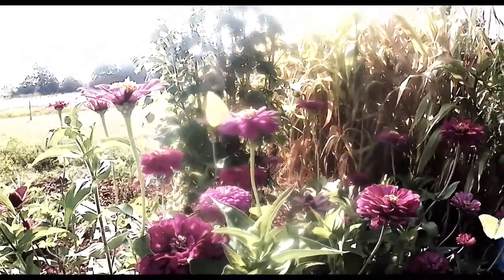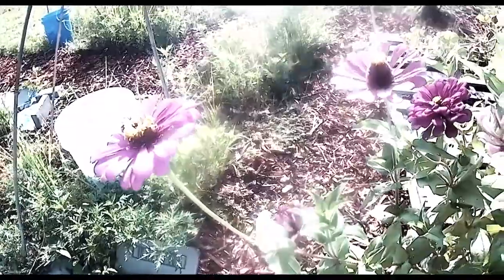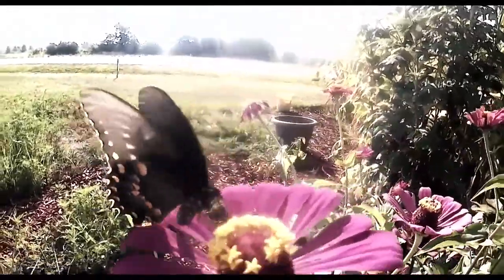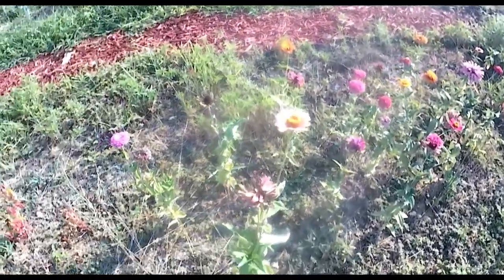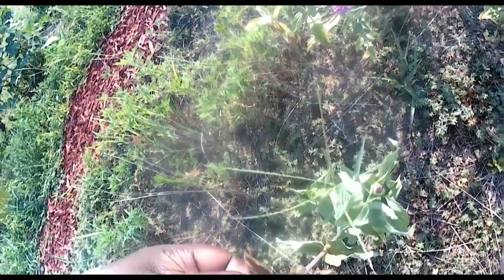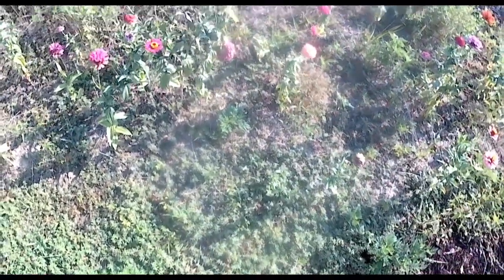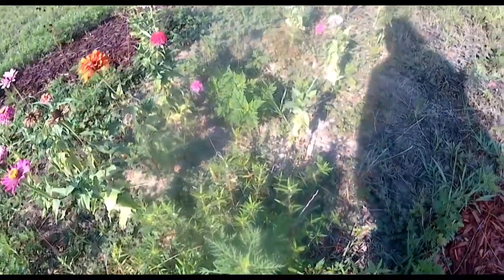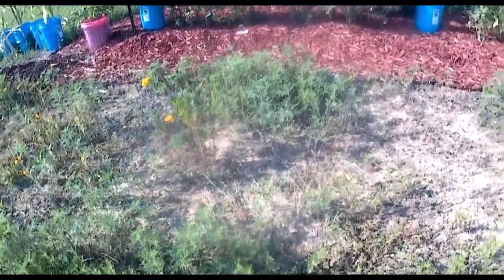Pallet Garden Flowers update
There's a section of video where two bumblebees decide they don't want a swallowtail pollinating their patch of zinnias and they begin "tagging" the butterfly until it finally leaves. I've never seen bees hit butterflies before, so that was pretty interesting. I added a slow motion section at the end.

Oh, and yes, I said "yak balls".